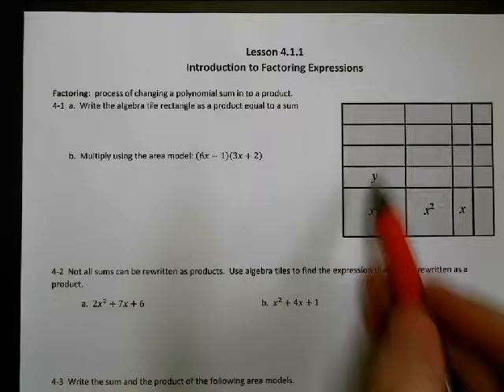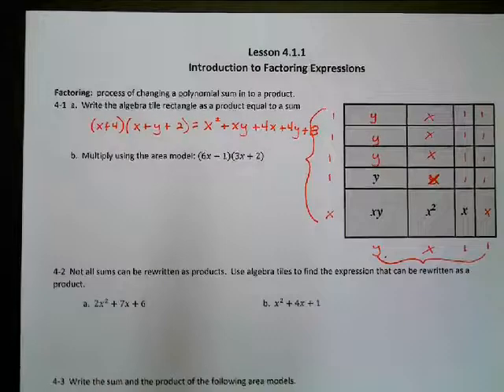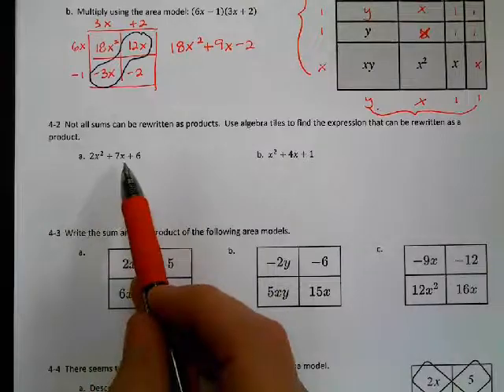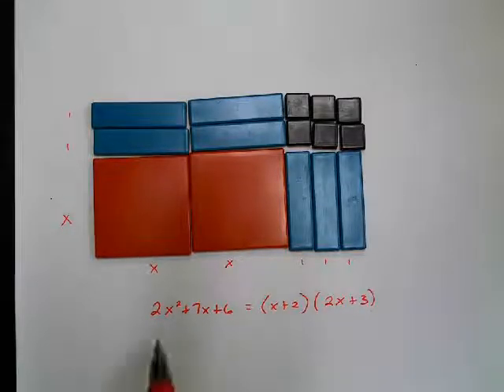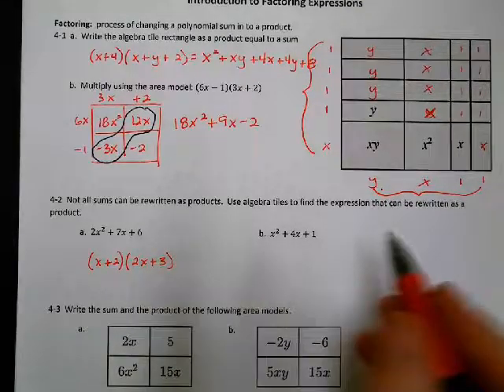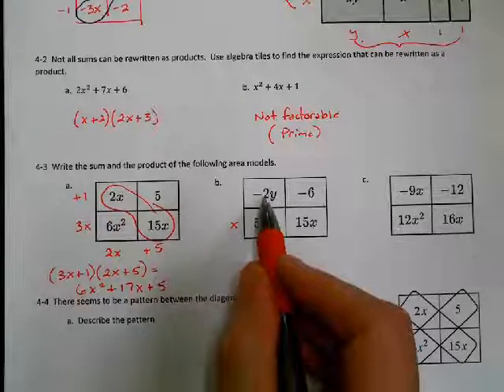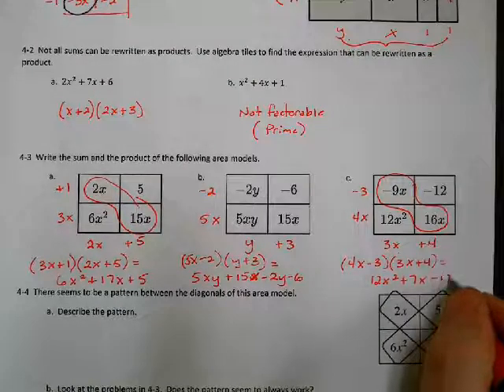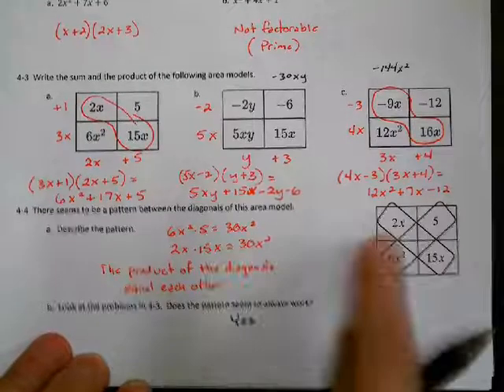CPM Integrated II Lesson 4.1.1 Introduction to Factoring Expressions